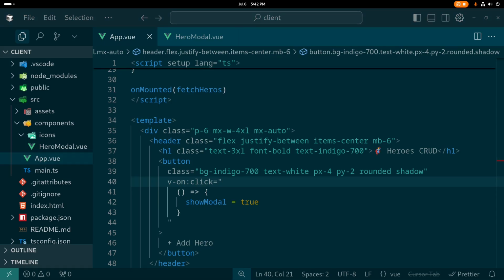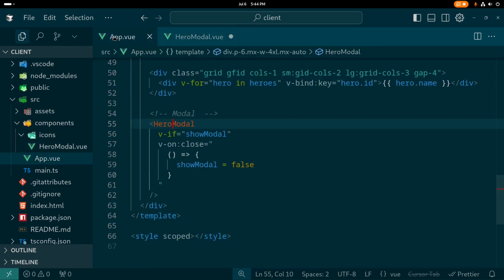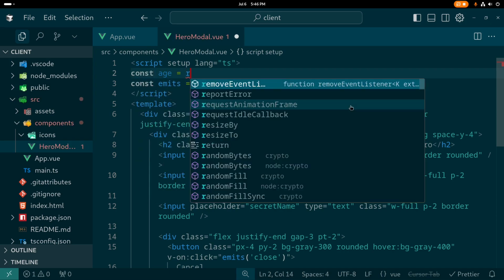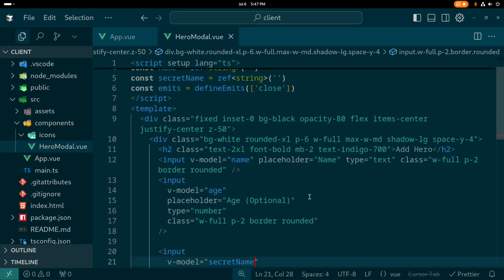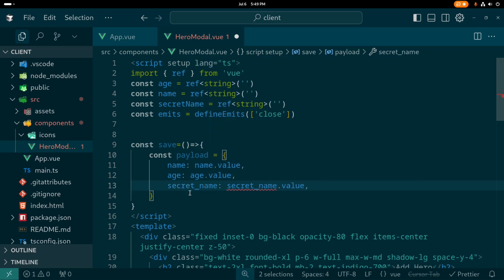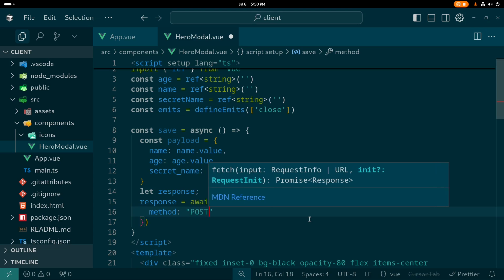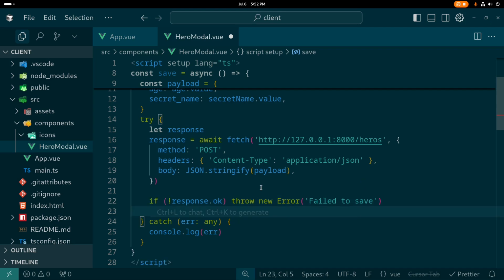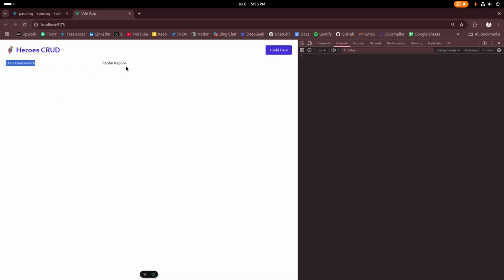Master Vue.js Forms in Minutes! 🛠️ POST Heroes to FastAPI with v-model | CRUD App Part 10